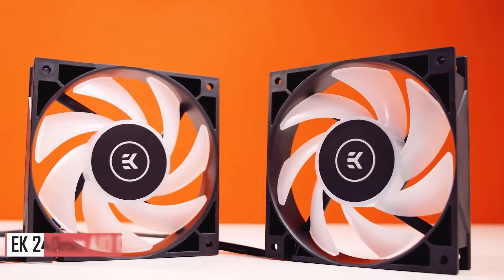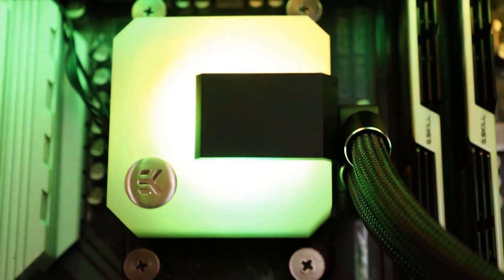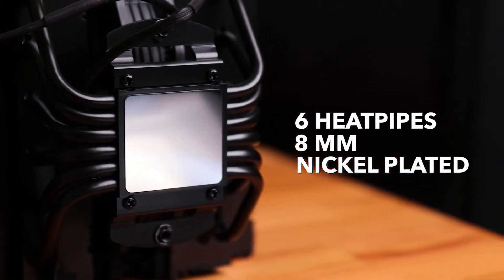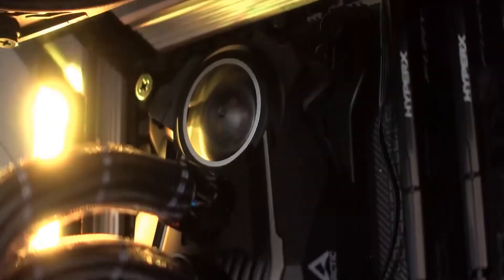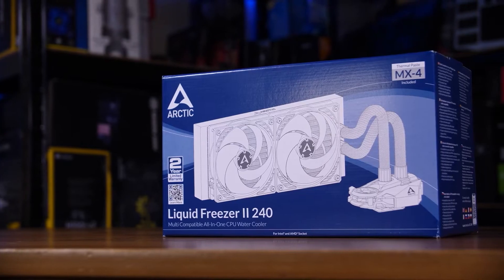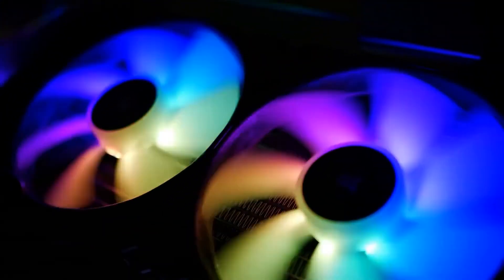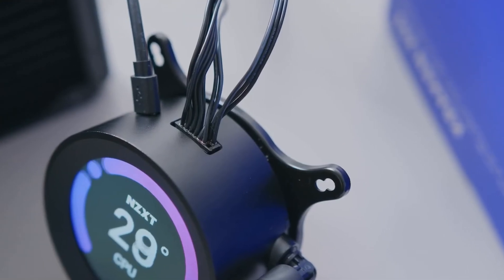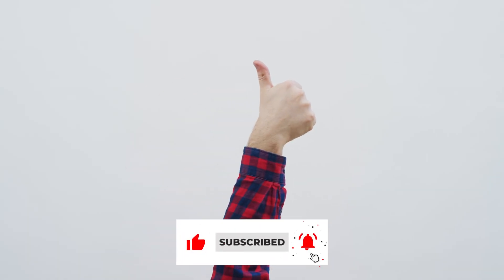5 Best AIO Cooler For Intel 12th Gen CPU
5 Best AIO Cooler For Intel 12th Gen CPU | Best AIO cooler

0:00 About AIO Cooler For Intel 12th Gen CPU
* 0:36 EK 240mm AIO D-RGB
* 3:01 Noctua NH-D15
* 5:56 Arctic Liquid Freezer II 280
* 7:43 Corsair iCUE H115i Elite Capellix
* 10:27 NZXT Kraken Z63